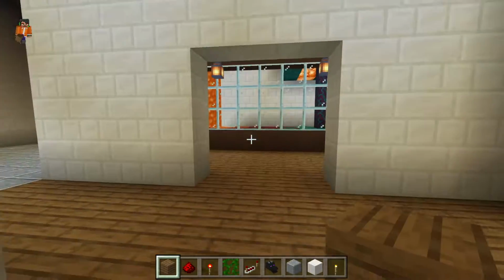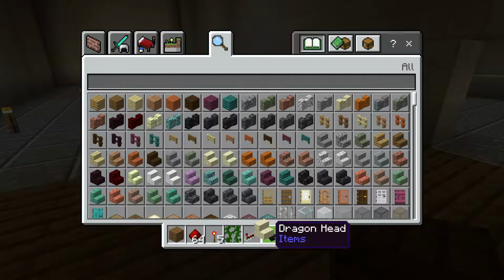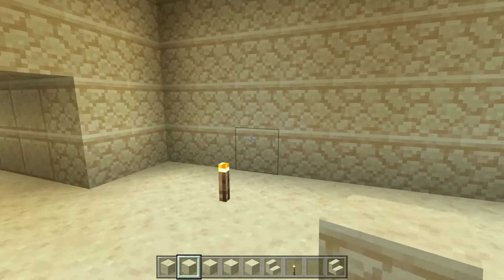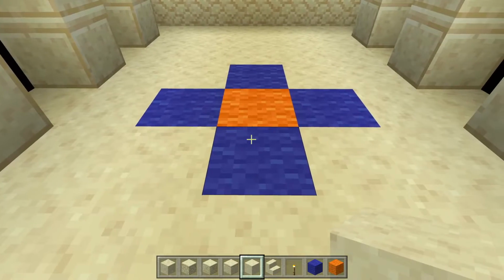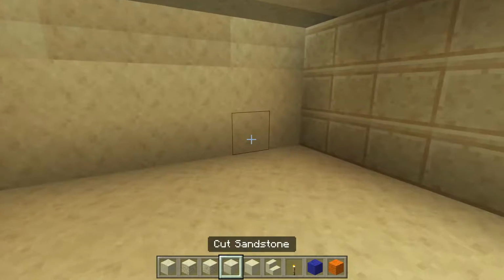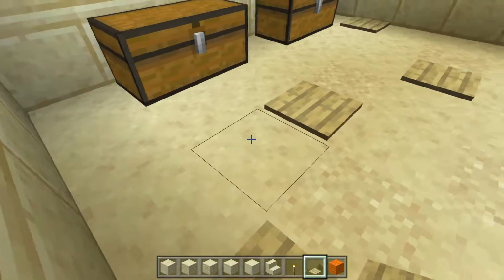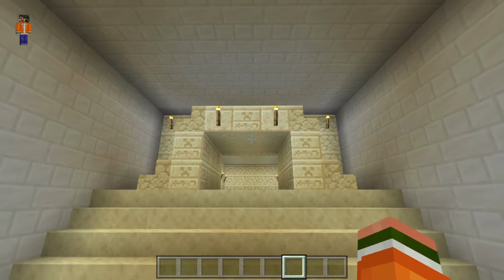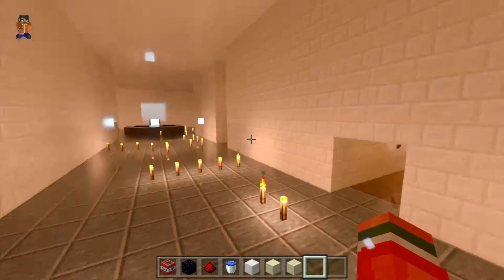Building a museum in minecraft part 5 Building tutorials episode 176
I worked on building a brand new desert temple exhibit for the new minecraft museum that I'm building